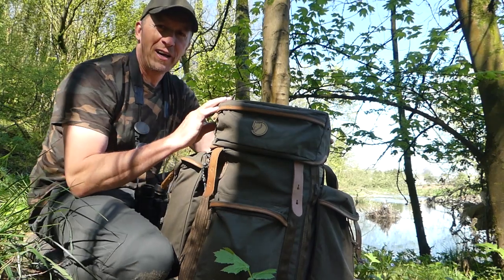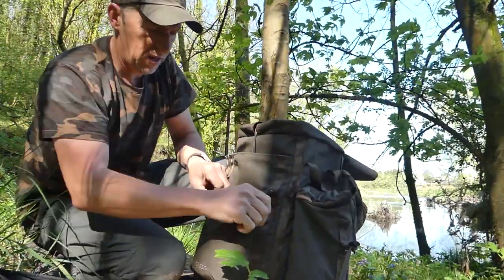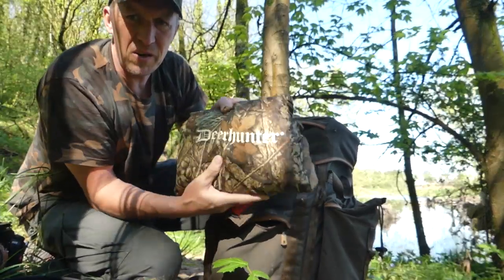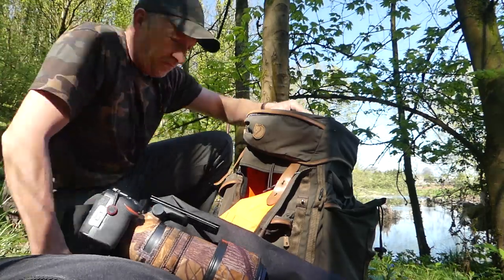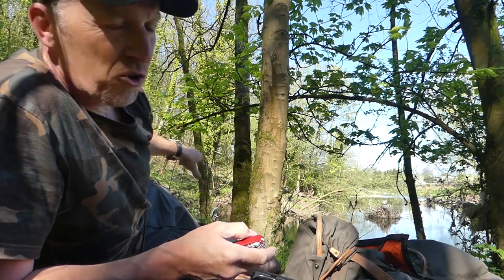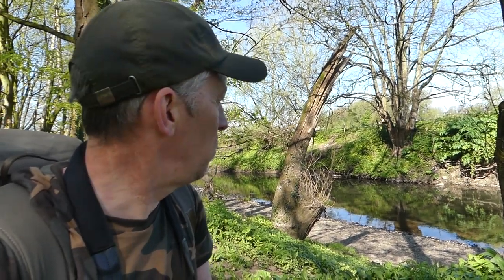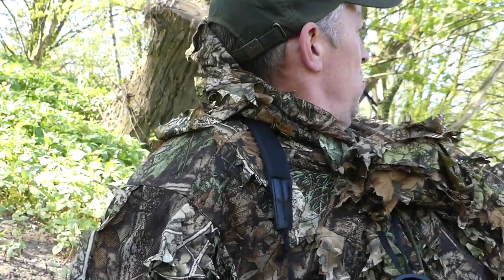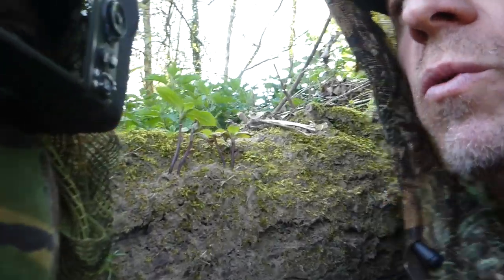Detailed Guide To Scouting New Wildlife Photography Locations (Full Gear List)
In this film is show you the gear that i take with me when I'm checking out a new venue or just a walk in the countryside. Join me as I also attempt to find the Kingfishers on my local river.

 Please be aware that Kingfishers are a Schedule 1 listed species and you need a license to photograph them near or at their nest site.

Direct product links can be found below to the equipment that i have used in the making of this film.

Fjallraven Stubben

Silky Zubat saw

Sigma 150-600mm F/5-6.3 DG HSM Contemporary Zoom Lens for Nikon
ttps://amzn.to/39gw5Nq

Panasonic Lumix FZ 330 Bridge Camera

Novo Explorer T10 tripod

Mindshift Backlight 36L Camera Backpack

Stanley Fatmax

Hahnel Modus 600 RT

Hahnel Captur Remote Trigger

Deerhunter Sneaky 3D Suit

Deerhunter gloves

Deerhunter gloves

Camo Scrim Scarf

Ravpower Solar Charger

Fjallraven Seat Pad

Stanley Flask